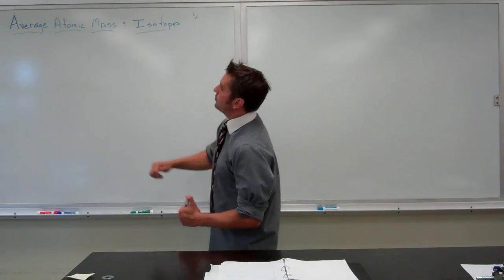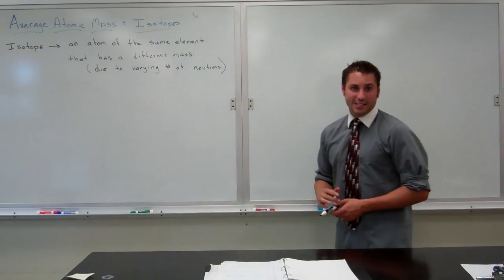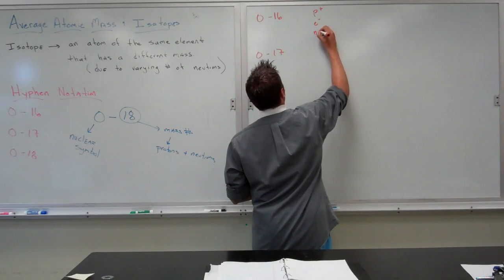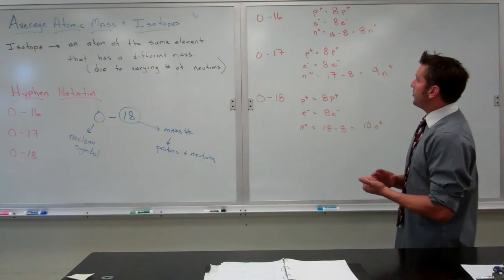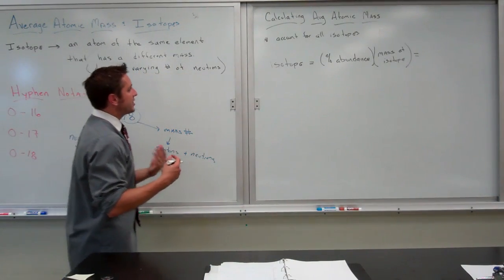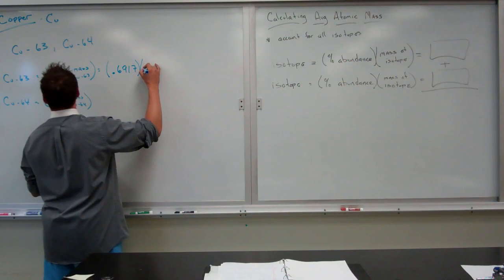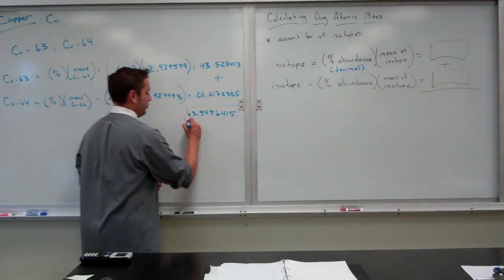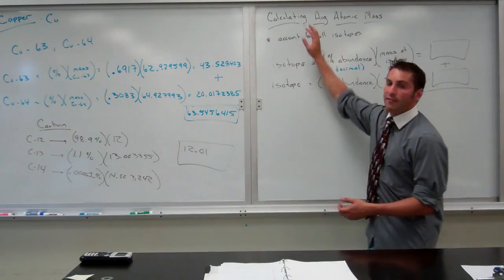Avg Atomic Mass and Isotopes